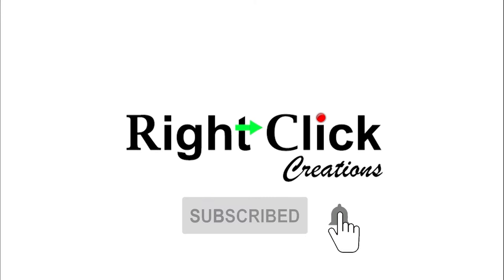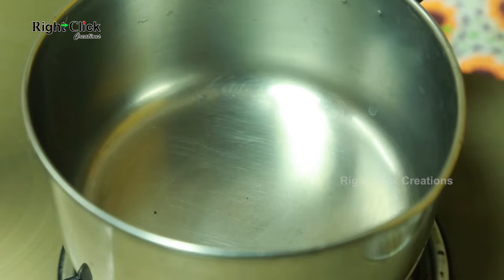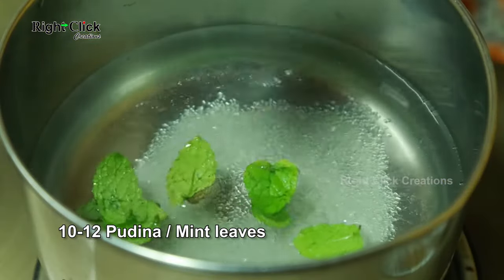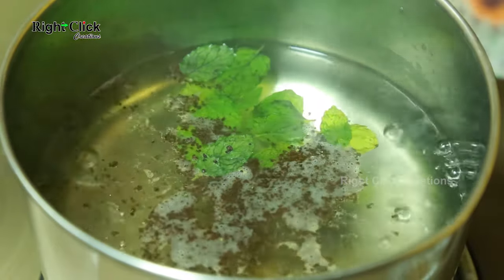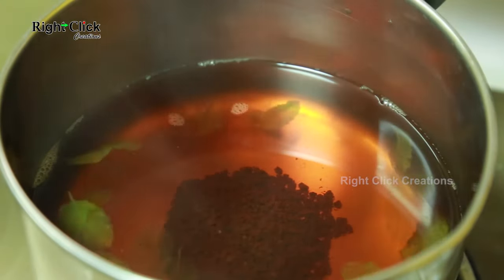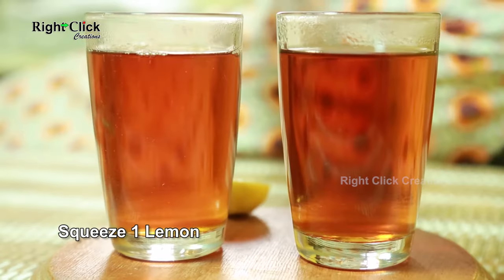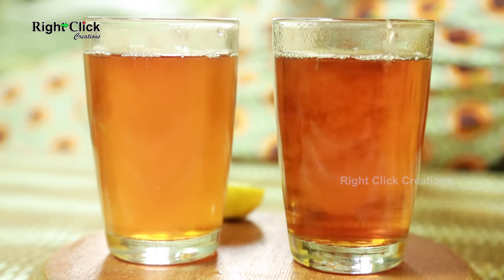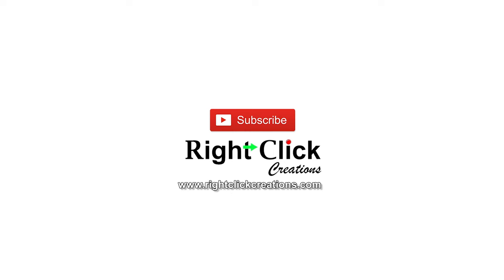how to make lemon tea | simple lemon tea | mind refreshing beverage lemon tea | lime tea recipe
how to make lemon tea | simple lemon tea | mind refreshing beverage lemon tea | lime tea recipe | Indian style lemon tea | simple lemon tea recipe |
Here in this video we shown how to prepare healthy lemon tea, in a simple way. This beverage is very easy to prepare. Try this beverage by following our video and refresh the mind with this health drink. Enjoy the beverage.